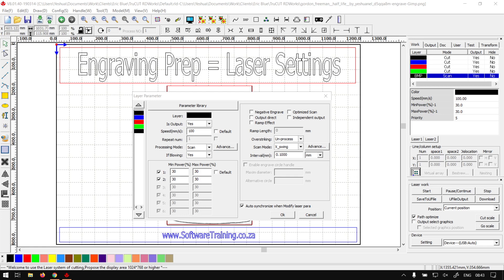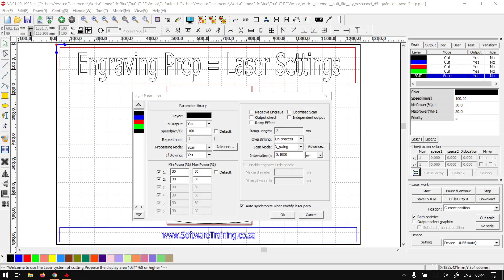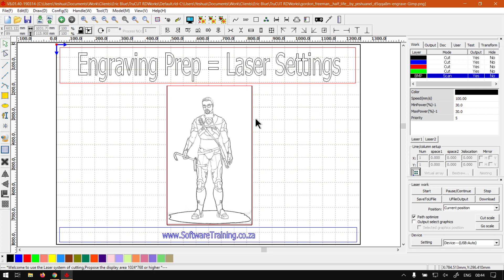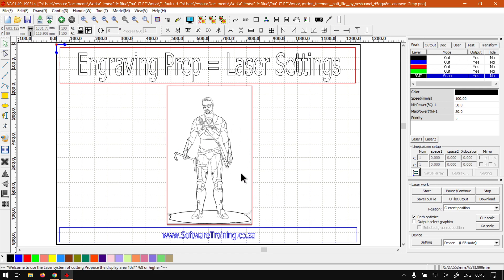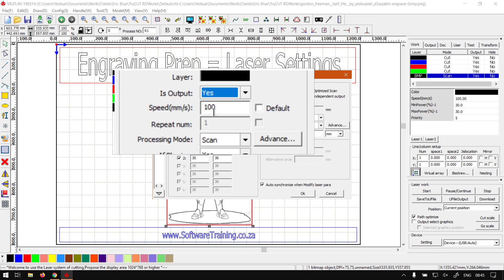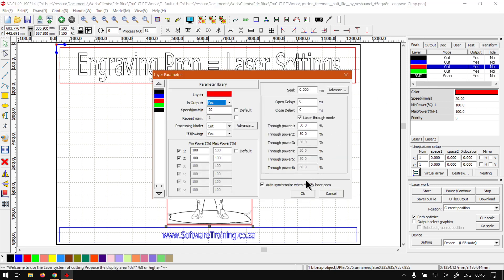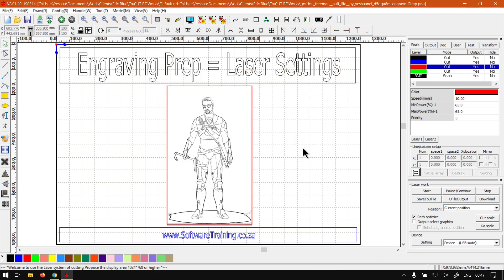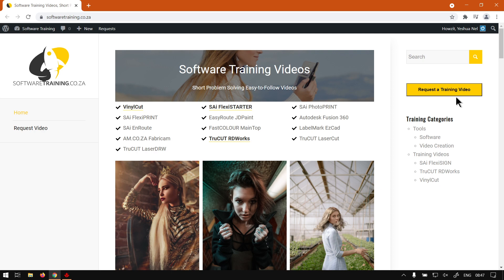TruCUT RDWorks the Lasers Settings for Cut and Engrave (Part 9) Cut and Engrave Mini-Series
Now when it comes to the actual values of cutting and engraving the image there’s something to keep in mind.

It is always good to remember the basic rule of the laser settings when it comes to differences between cutting and engraving.

This video is part of a Mini-Series. Next video covers EP – Finalizing. Previous video covered EP – Cutout Area.